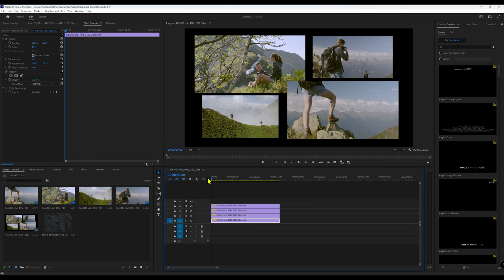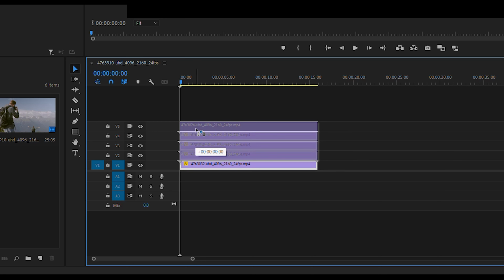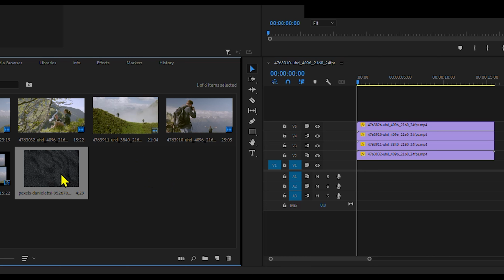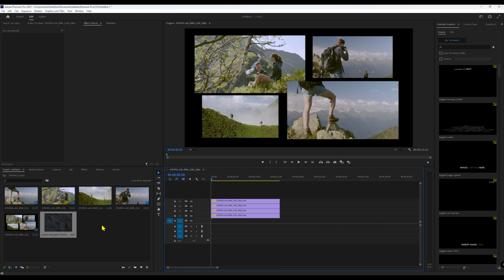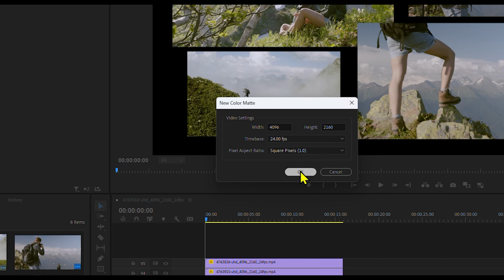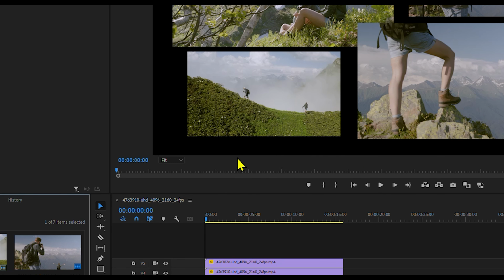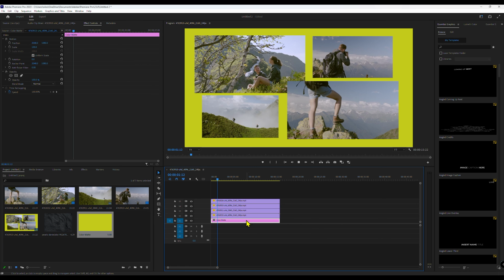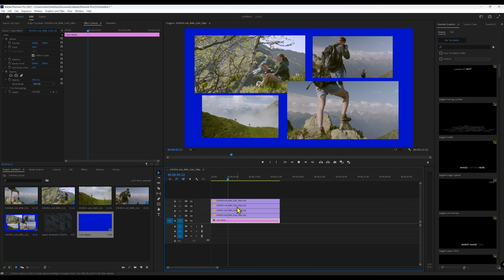How to Add a Background Image in Adobe Premiere Pro (2025 Step-by-Step Guide)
how to add a background image in premiere pro 2025,
premiere pro background image 2025,
how to add a background image,
how to add a background color image in adobe premiere pro without a video,
how to add a image in the background of my video premiere pro,
how to add background color in a image in premiere pro,
COLOR MATE IN PREMIERE PRO 2025,
ADD COLOR MATE IN PREMIERE PRO 2025,